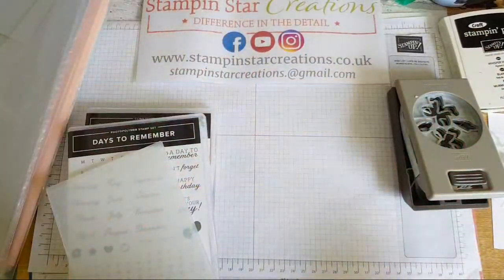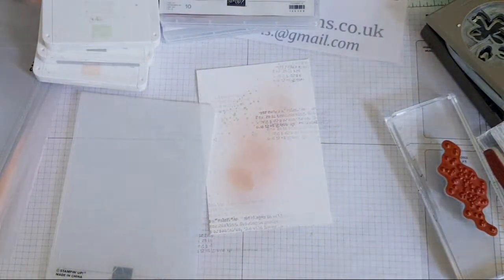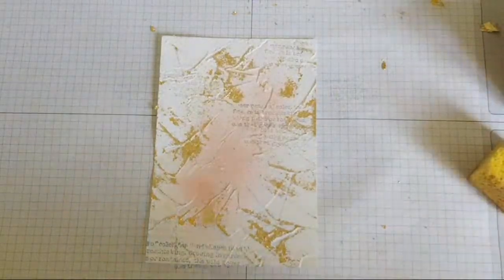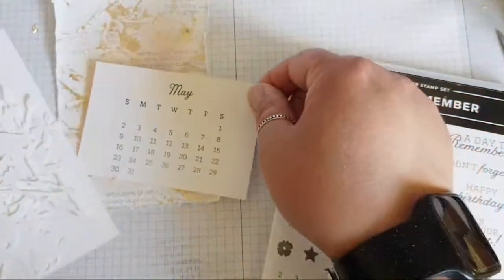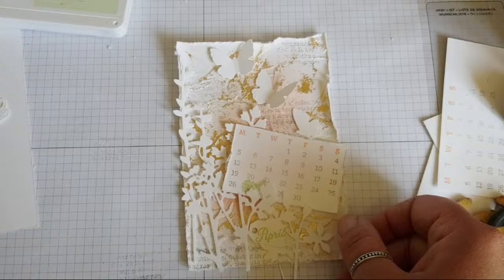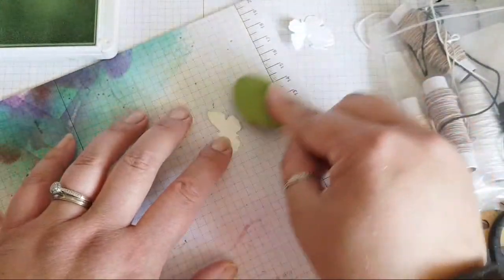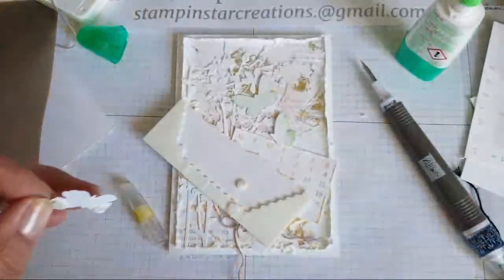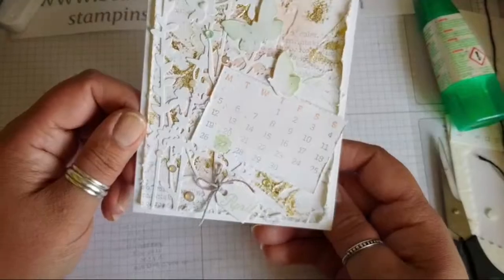🔴Quiet meadow, gold gilding, Cardmaking, birthday card artfulstampin Stampin Up